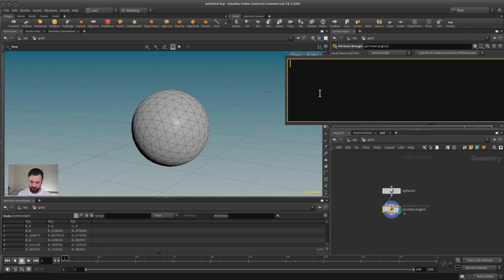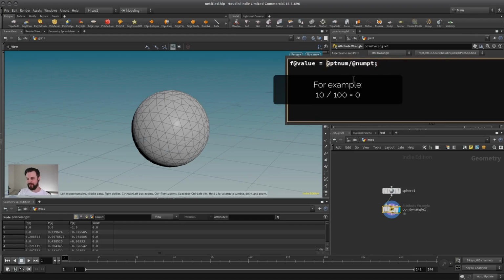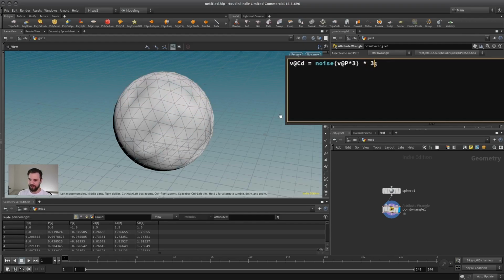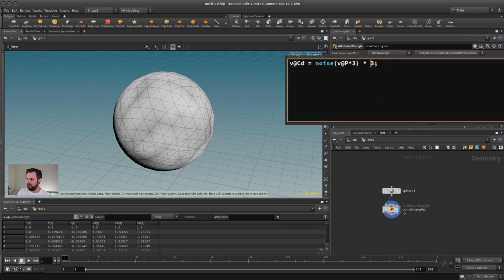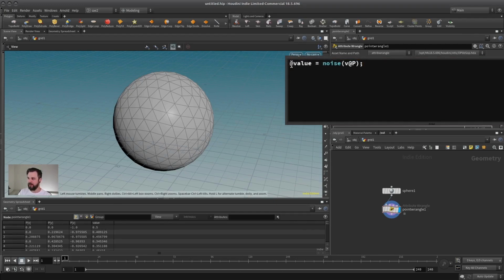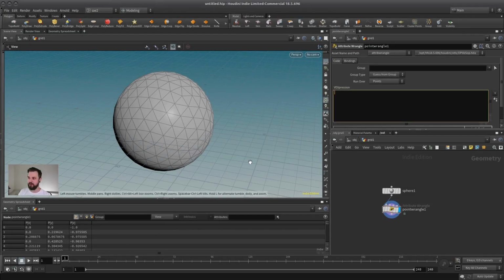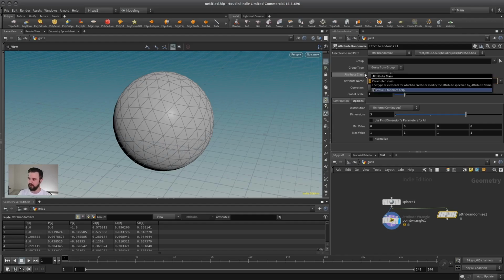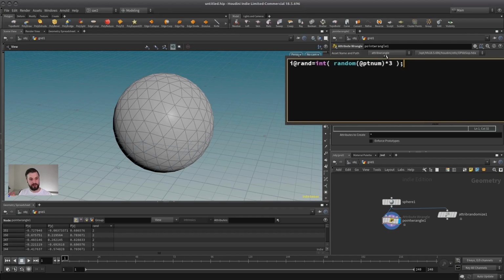2-02 Refreshers: Type Cast - The Silent Killer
3 - VEX. 2 Refreshers.